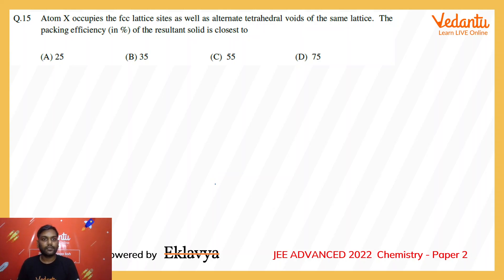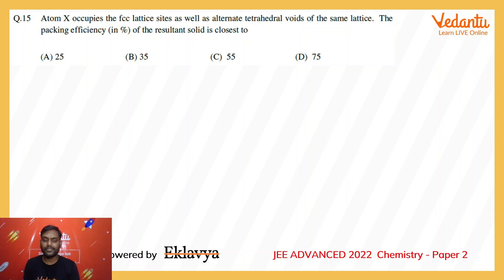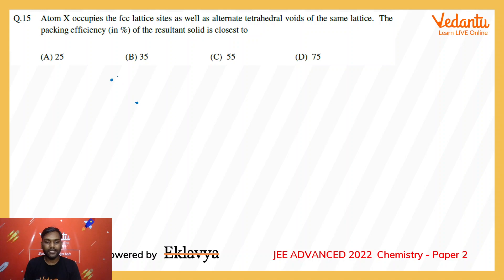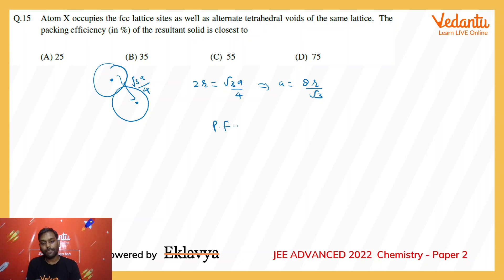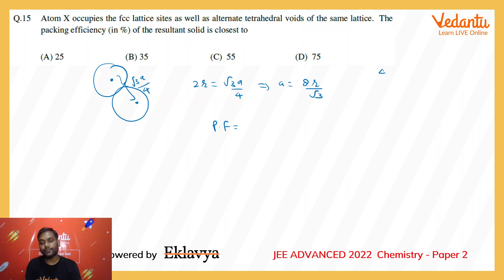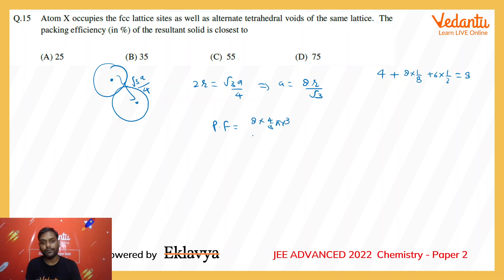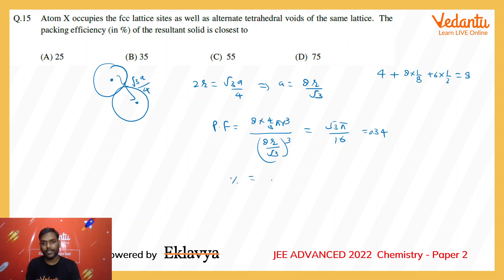JEE ADVANCED 2022 Paper 2 Chemistry Q15 SCQ Answer B Solid state Packing fraction Rajeev Kumar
✅ Session PDF for "JEE ADVANCED 2022 Paper 2 Chemistry Q15 SCQ Answer B Solid state Packing fraction Rajeev Kumar" ➡️
➡️ Atom X occupies the fcc lattice sites as well as alternate tetrahedral voids of the same lattice. The packing efficiency (in %) of the resultant solid is closest to
A. 25
B. 35
C. 55
D. 75